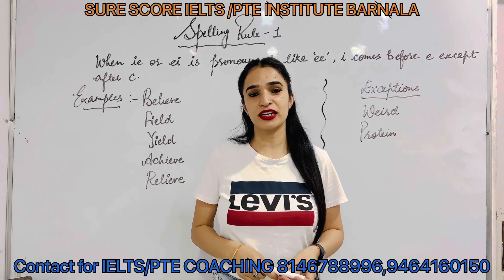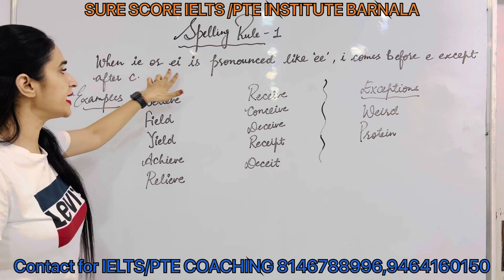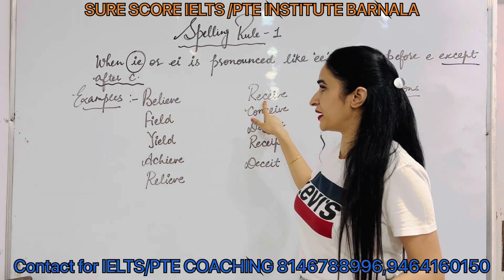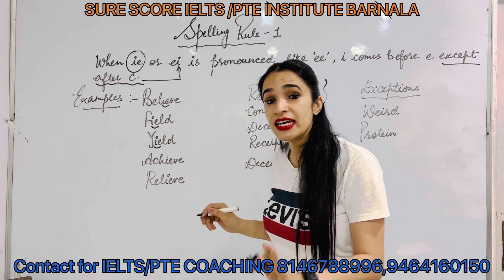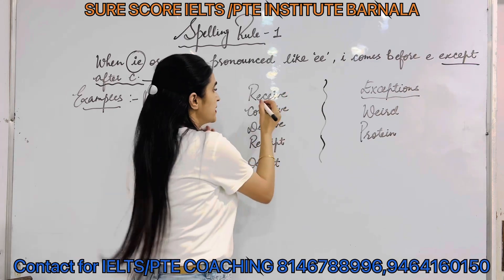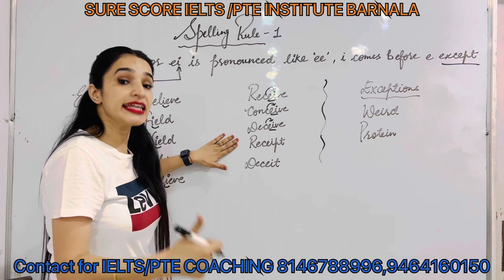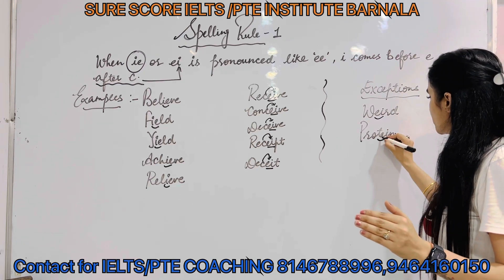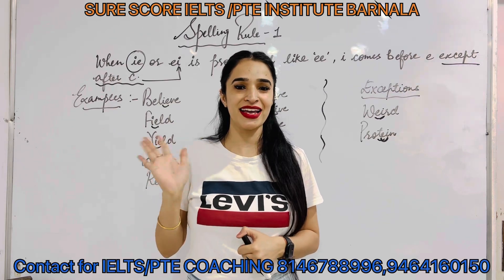IELTS LISTENING | Grammar | Spelling rule 1 | how to get band 9 in IELTS listening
WANT TO JOIN SURESCOREIELTS

Best IELTS SPEAKING

BEST IELTS READING

Best IELTS writing

Best IELTS institute in Barnala

Best IELTS tutor in Punjab

Instagram.com/Surescoreielts

Best IELTS institute in Punjab

Best ph.d qualified teacher

11 years of experience

Dr Meenakshi Sharma

SURE SCORE IELTS INSTITUTE
HARDIK COMPLEX
PATTI ROAD NEAR 22 ACRE
BARNALA-148101